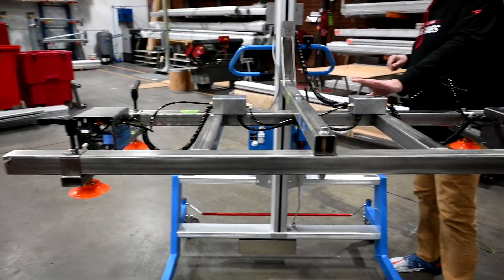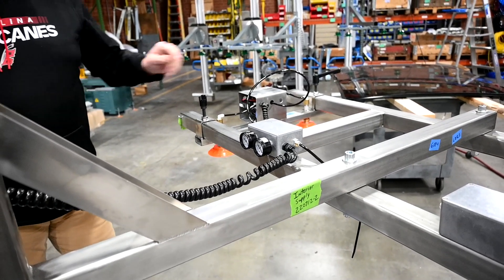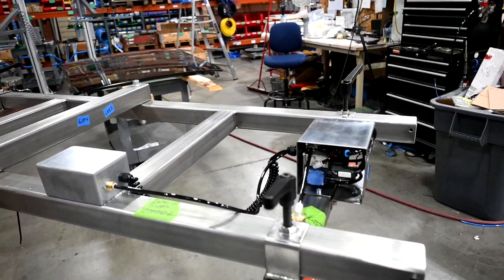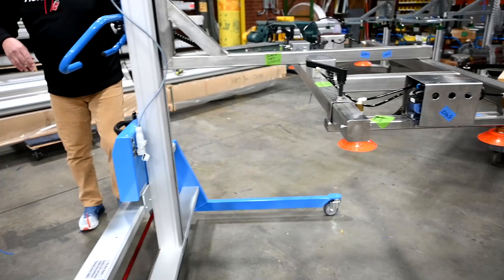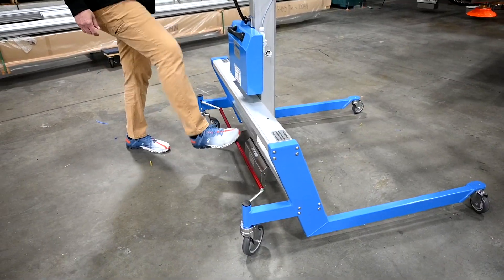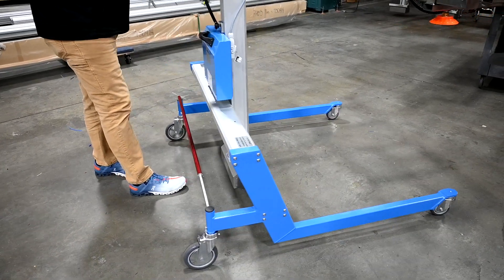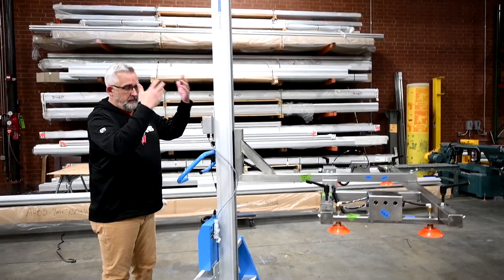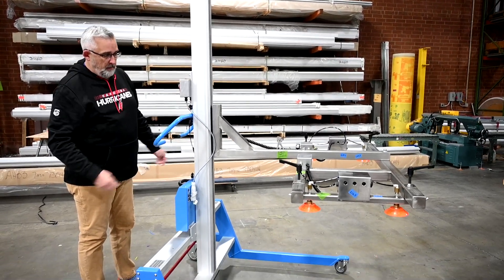Interior Supply (220712-2)